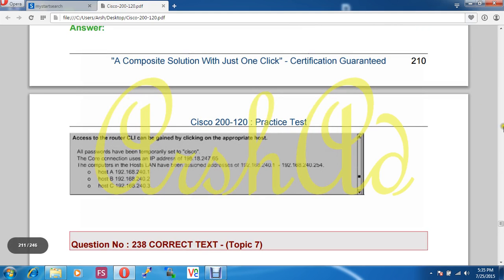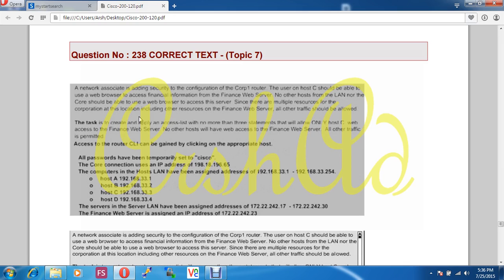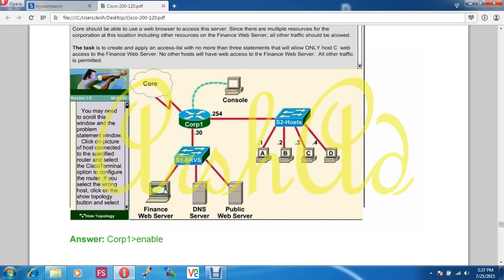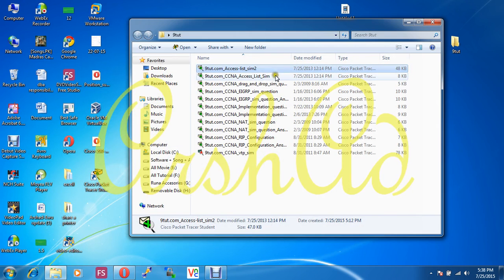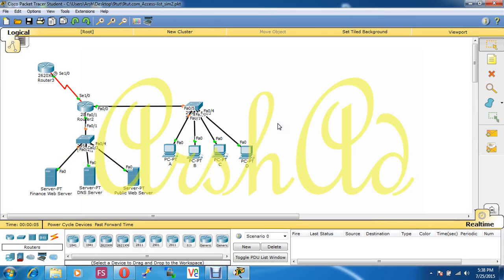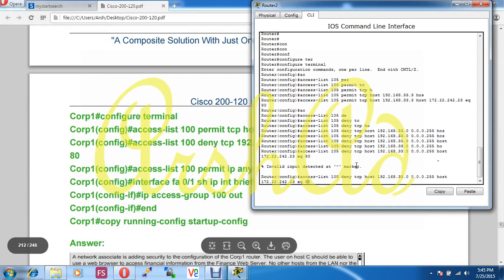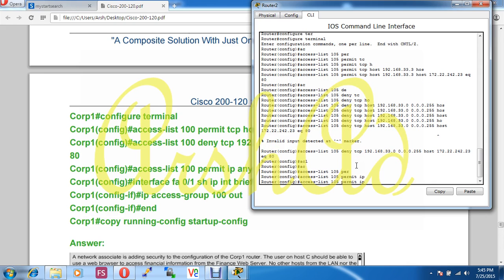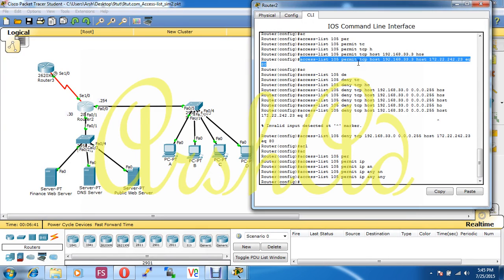CCNA: 200-120 Exam prepration (dumps & Suggestion ACL Lab Solution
CCNA: 200-120 Exam (dumps & Suggestion) ACL Lab Solution
Cisco packet taracer dropbox link
ACL lab simulation pkt file dropbox link